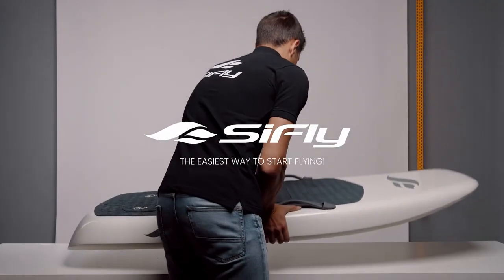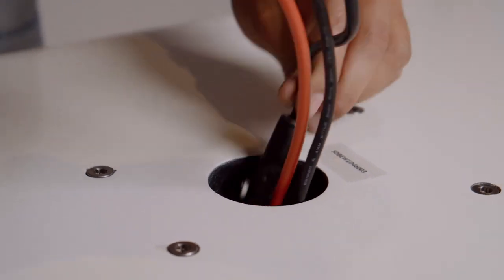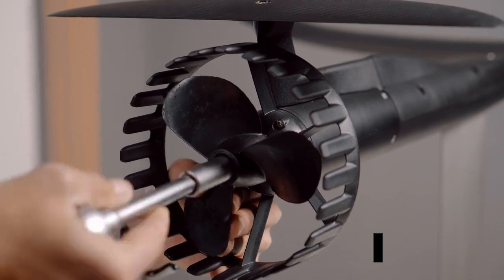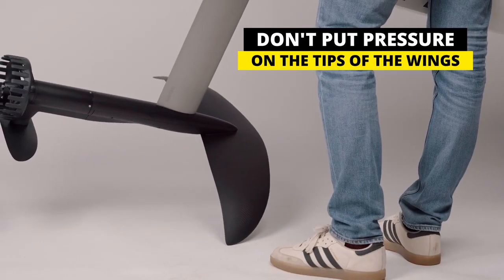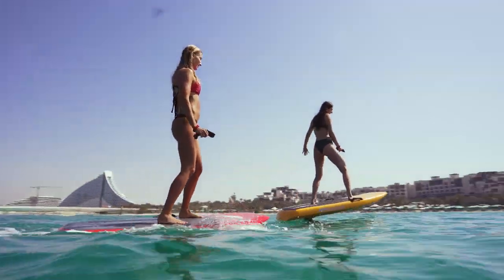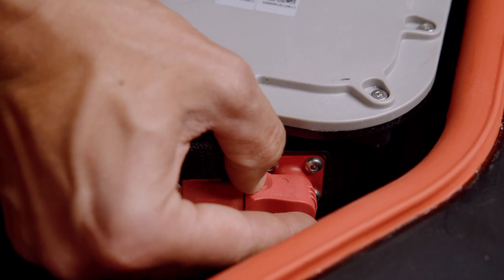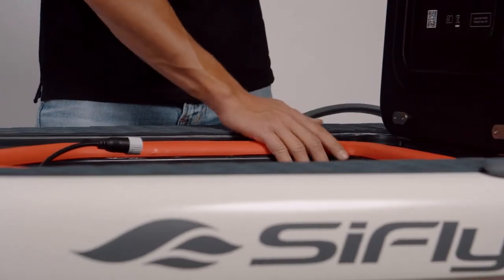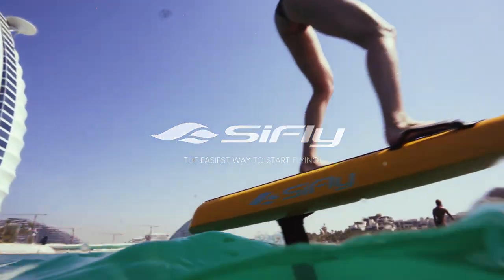SiFly eFoil assembly guide - quick start guide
How to assemble a sifly efoil
Aufbauanleitung eines sifly efoils